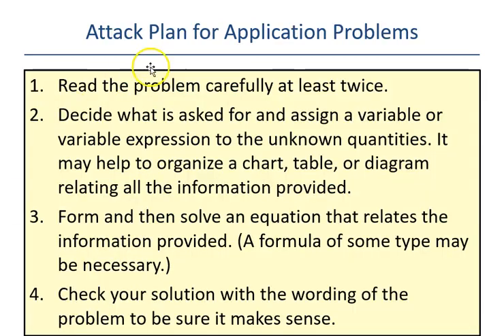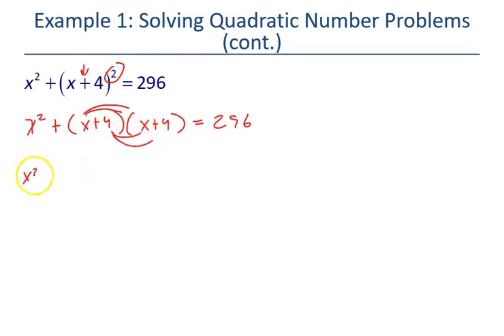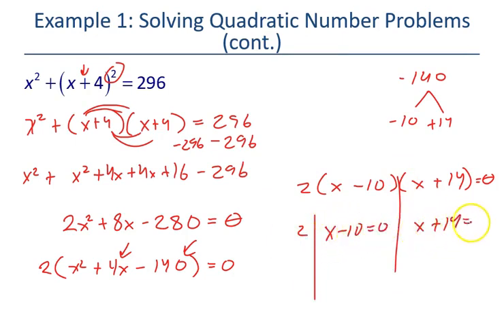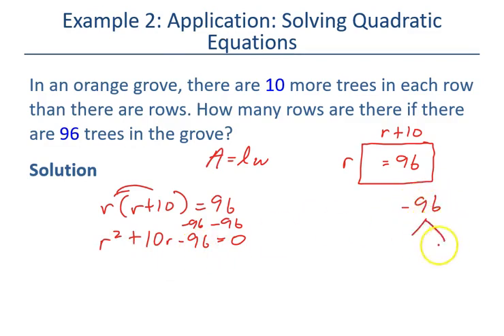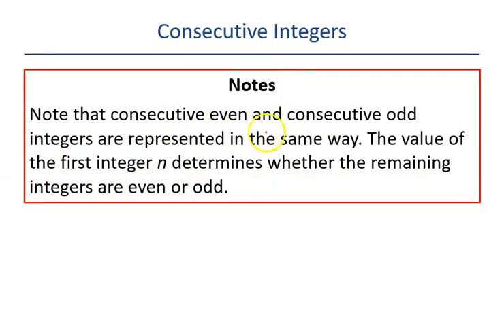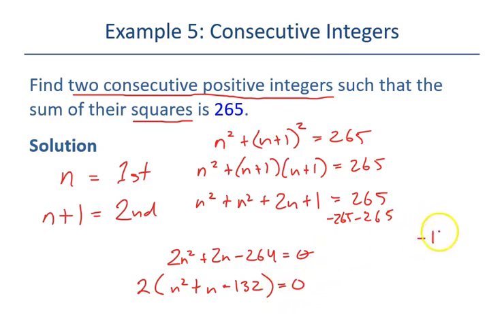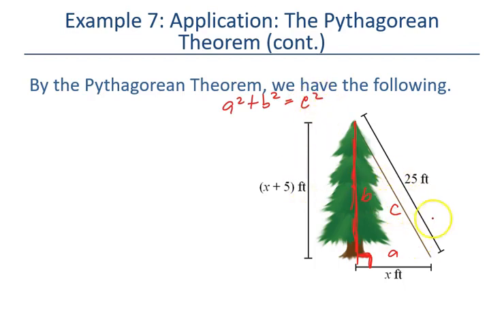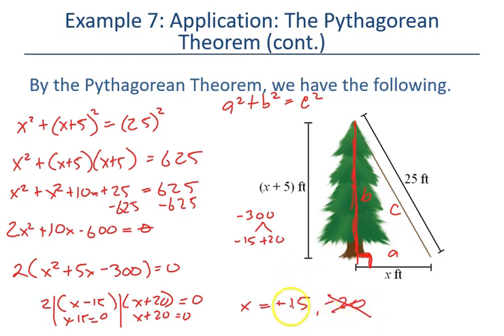13.7 Applications: Quadratic Equations